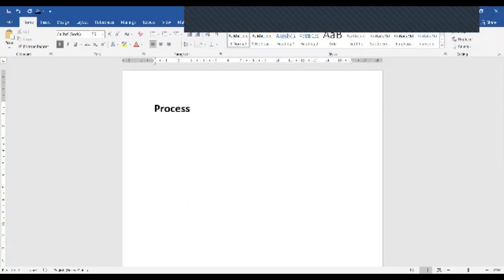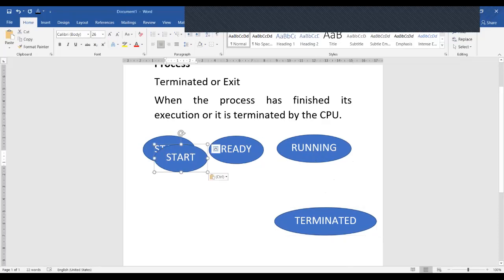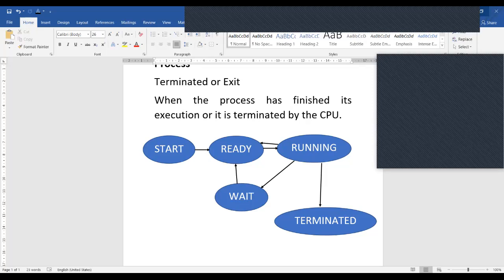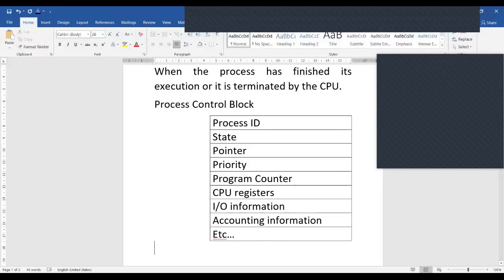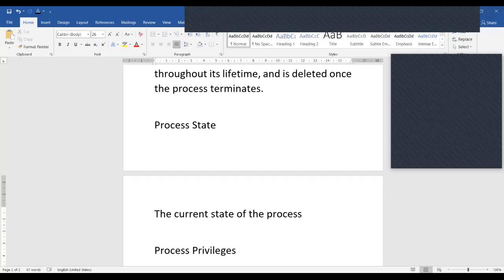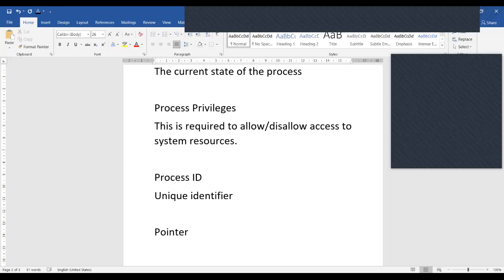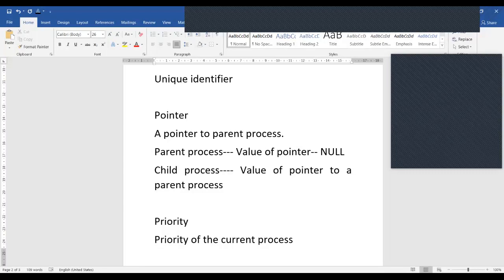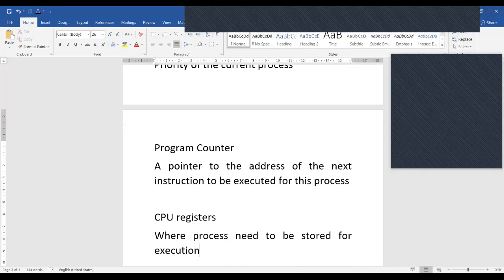OS_21.04.21_Sec A